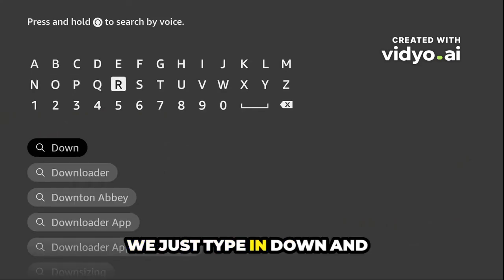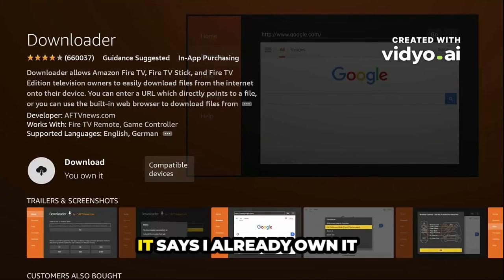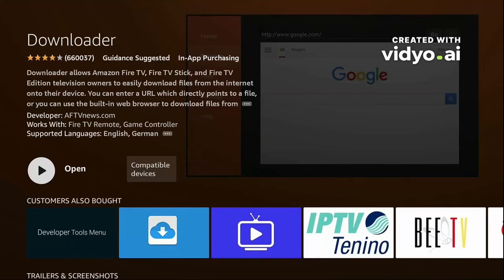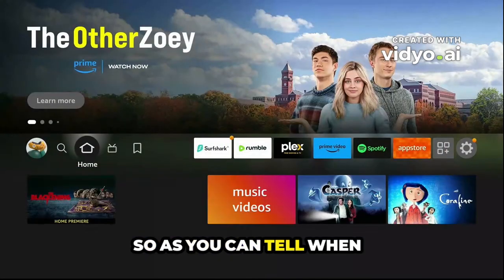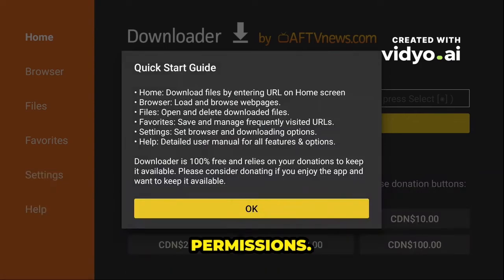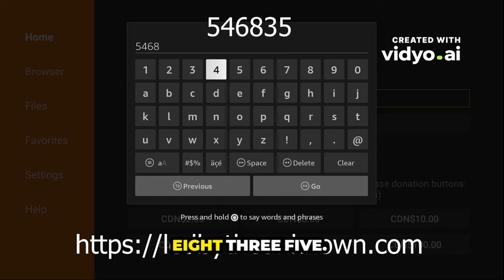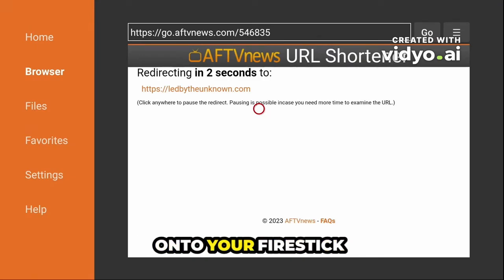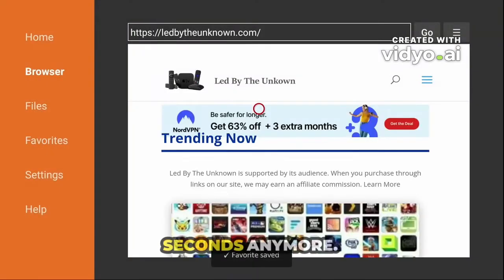amazon fire tv stick how to download apps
The Best Downloader Code: 546835 🙏 Jailbreak Firestick
Free Movies, TV Shows, Live TV and Sports!

IPVanish
SurfShark $1.99